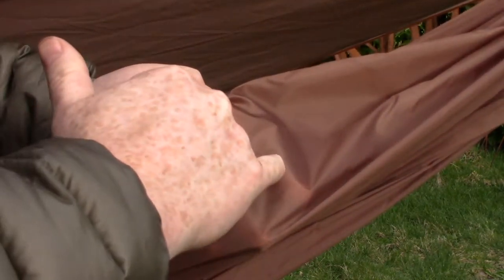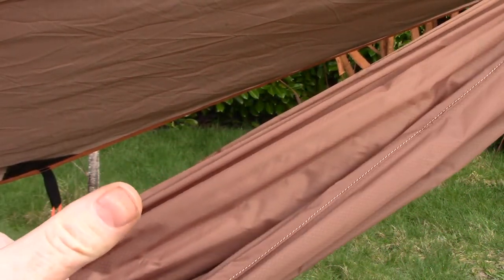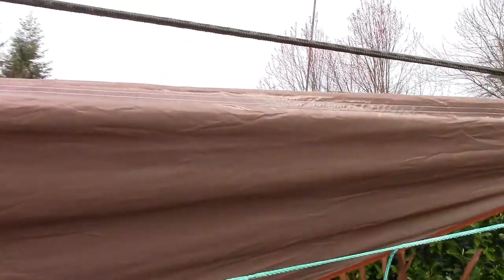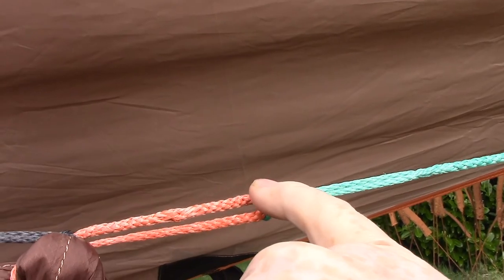Making a Hammock Using Coyote Brown Robic 1.0 from Ripstopbytheroll.com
Hopefully showing how easy it is to make a hammock using an amazing new fabric from ripstopbytheroll.com.  I encourage anyone to at least consider making your own.

10.4 oz. including hammock, 2 whoopie slings, ridgeline, 2 continuous loops and one carabiner